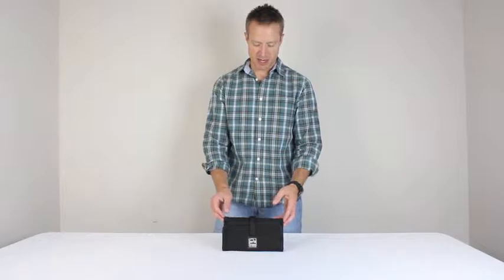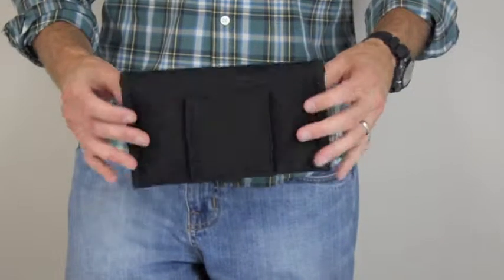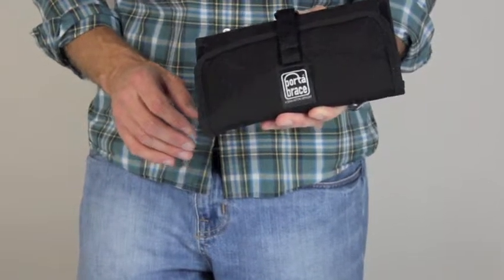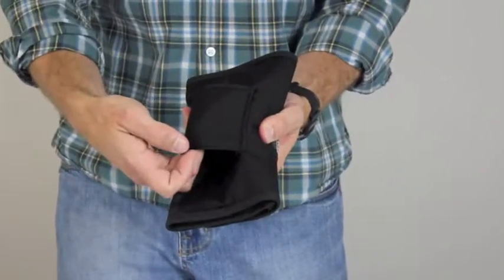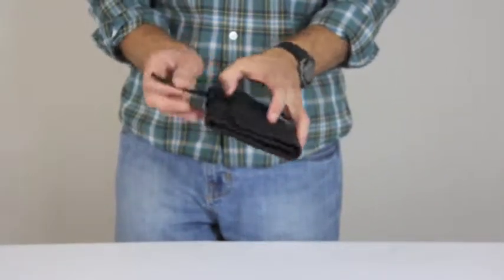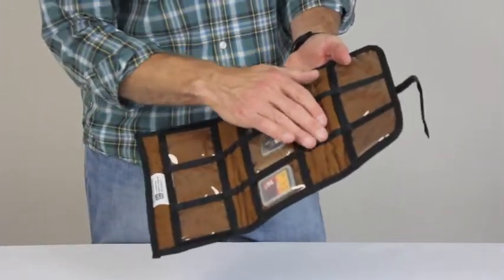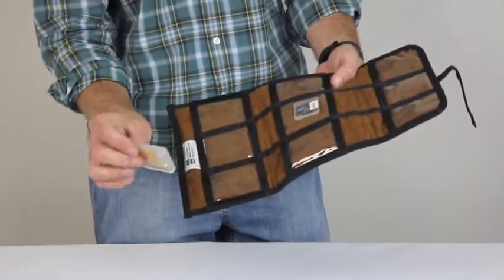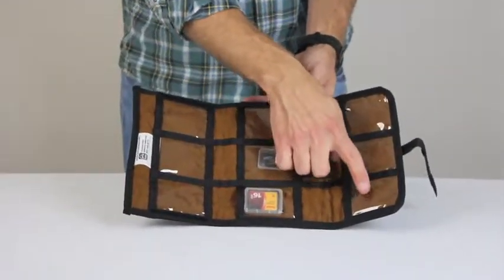Porta Brace PB-SxS Memory Card Holder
Durable, 1000-denier Cordura
-Soft, padded surface protects cards
-Wear on belt for quick access to cards while shooting
-Folds up for easy storage in camera bag
-Custom embroidery available